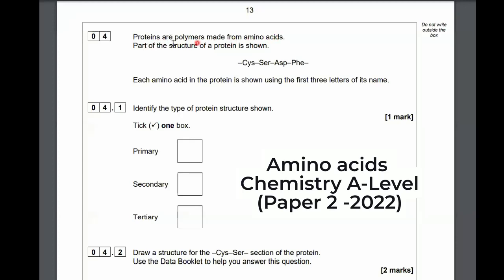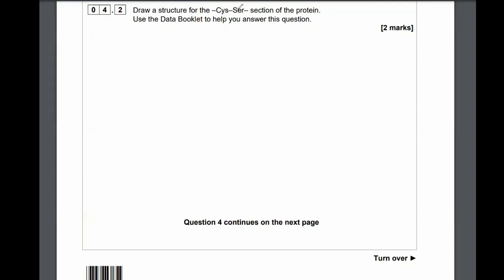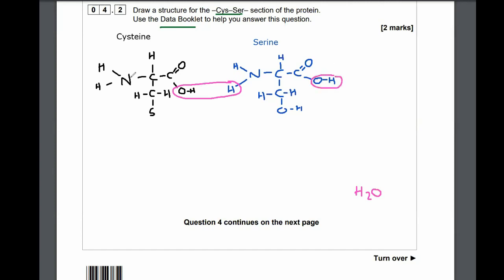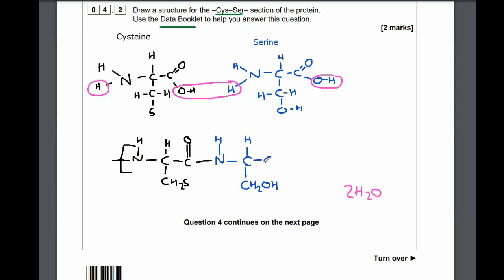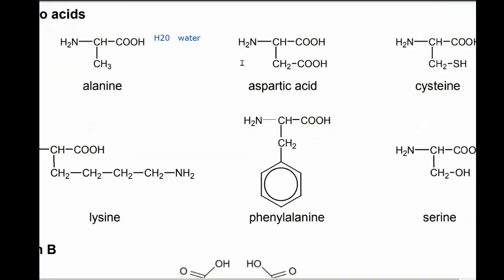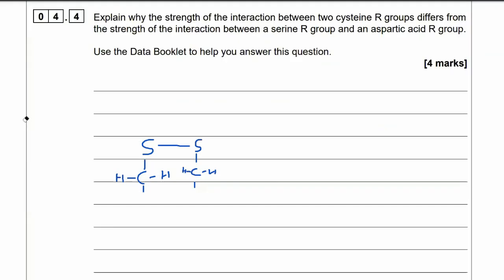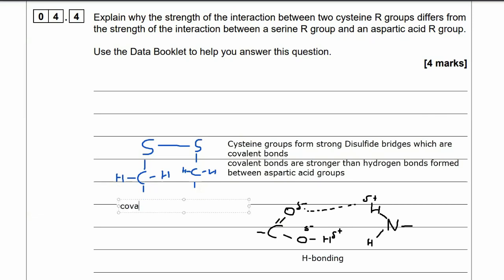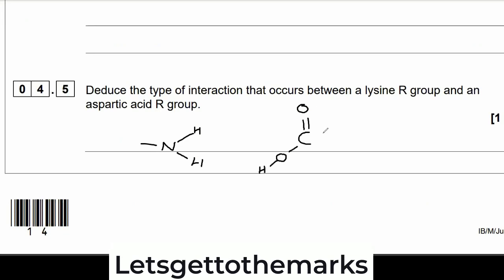Amino acids Chemistry A Level (Question 4 AQA Paper 2 2022)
This walkthrough takes us through a question on amino acids from the paper 2 2022 AQA Chemistry A-Level paper